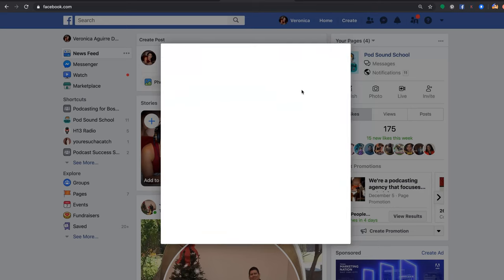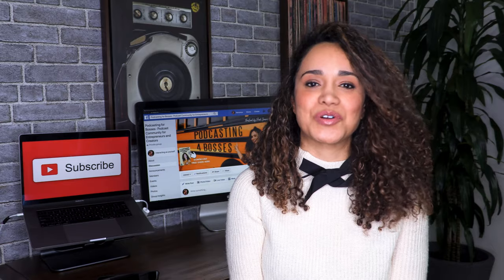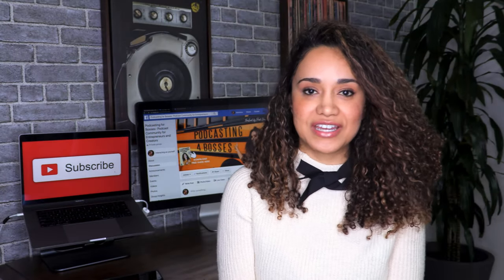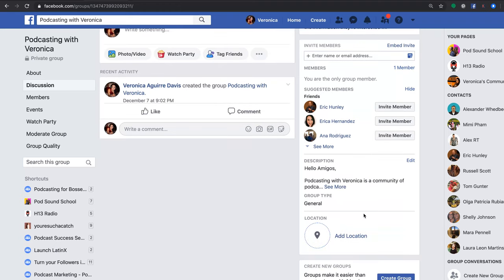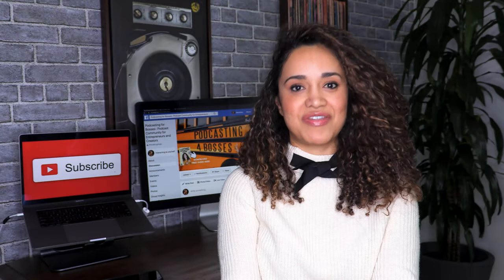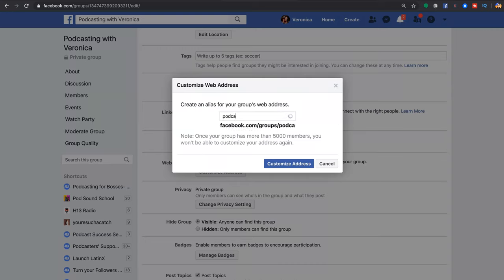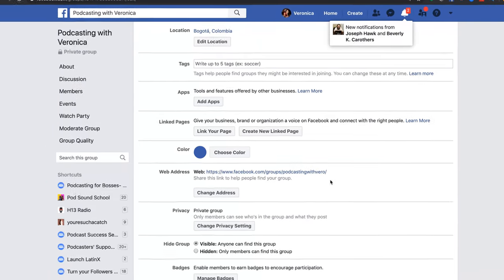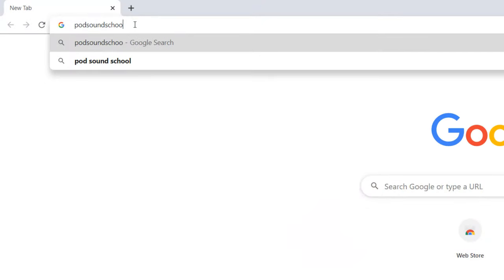How to Create a Facebook Group 2020 // Creating a Facebook Group for your PODCAST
Quick guide to creating, personalizing, and optimizing a Facebook Group.

Veronica shares how to use Facebook groups to build a podcast community ans tips for managing your Facebook group effectively.